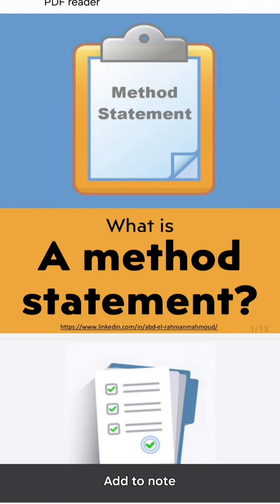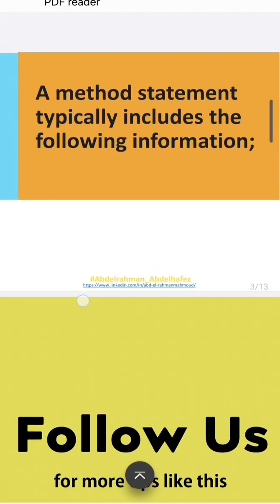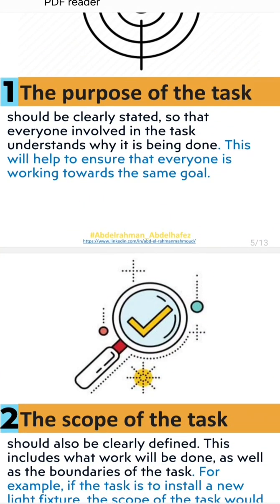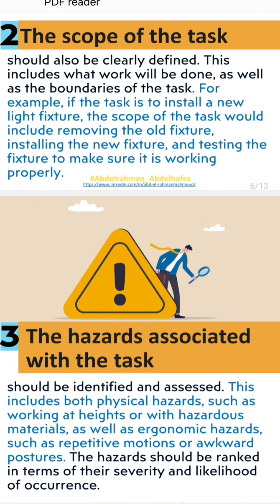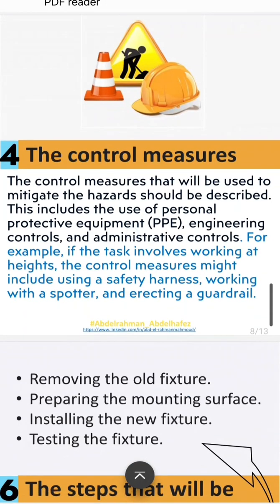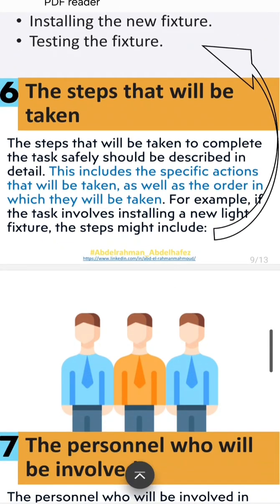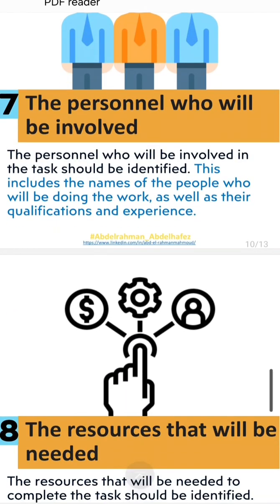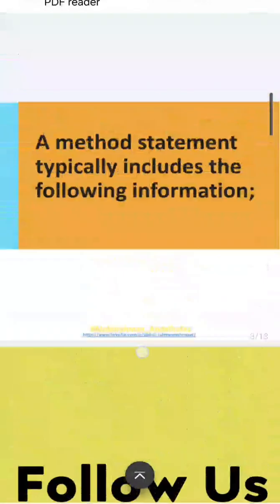What is method of statement